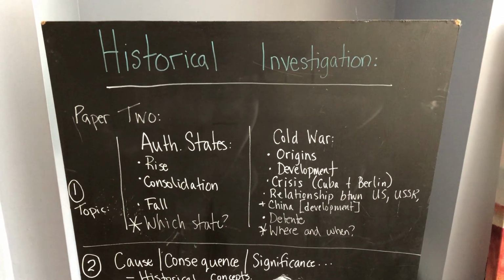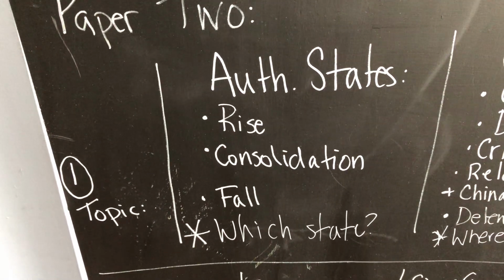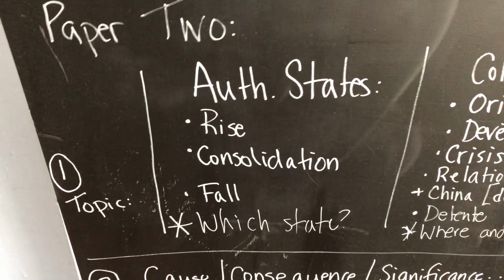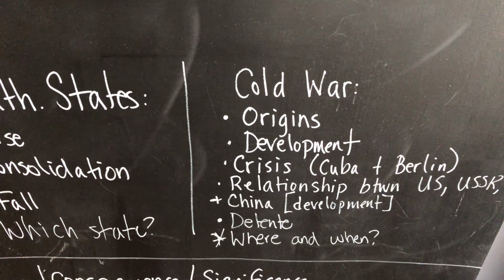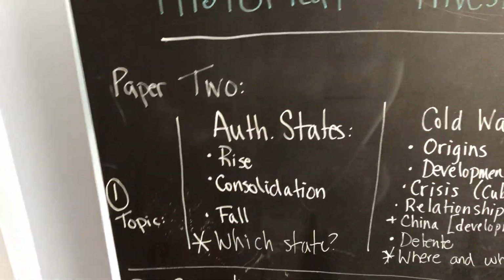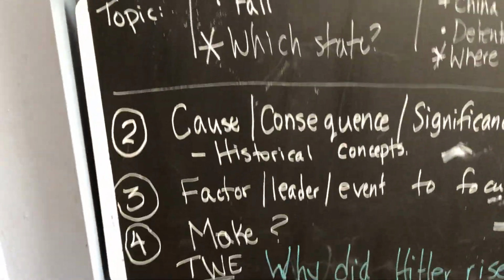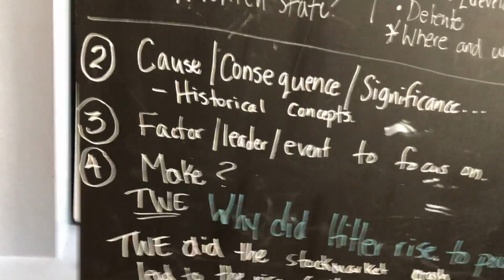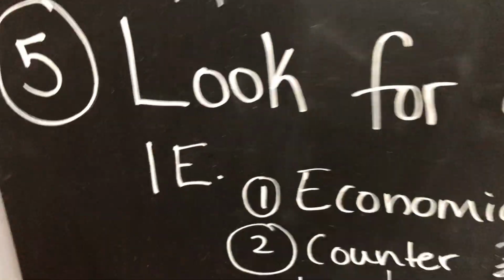HI Question using Paper2